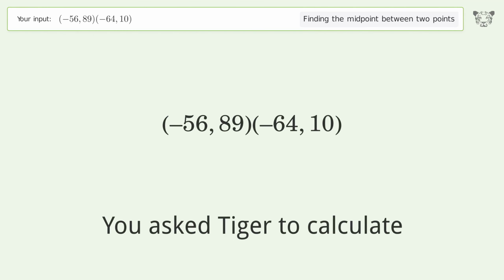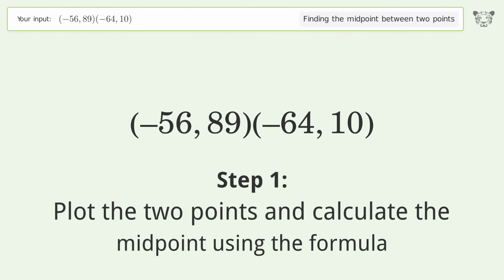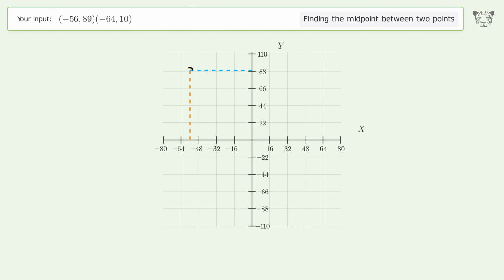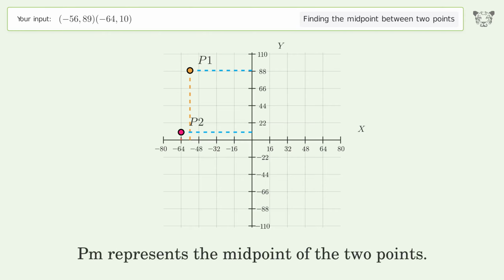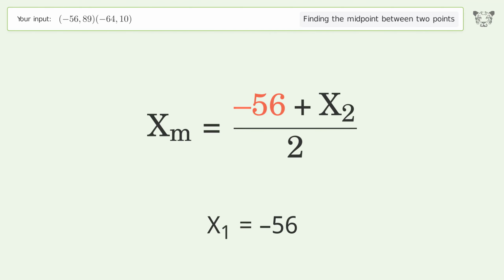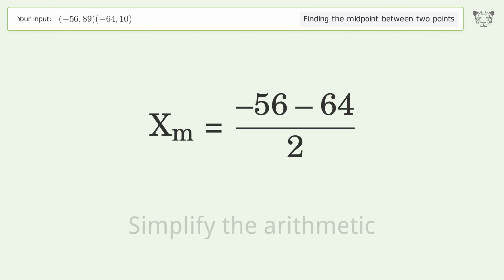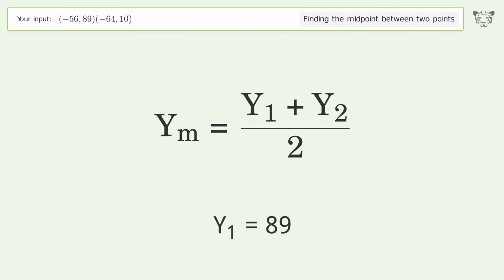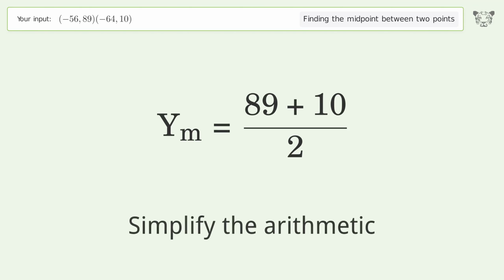Find the midpoint between two points p1 (-56,89) and p2 (-64,10): Step-by-Step Video Solution